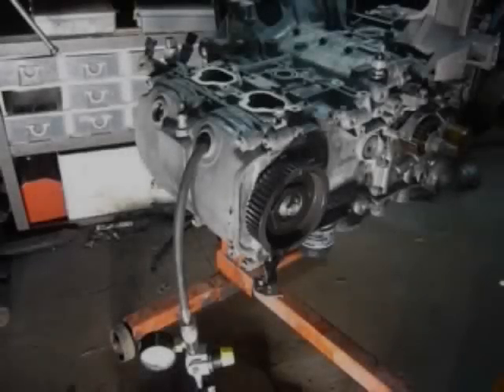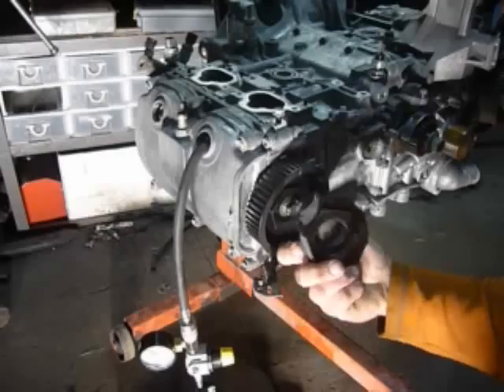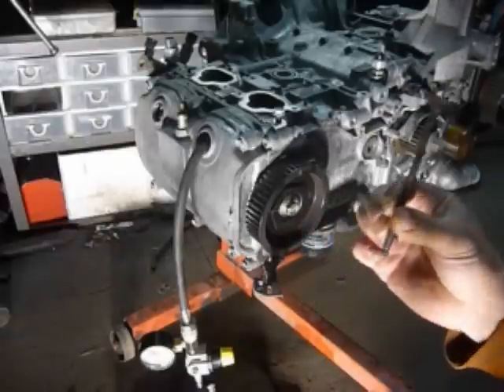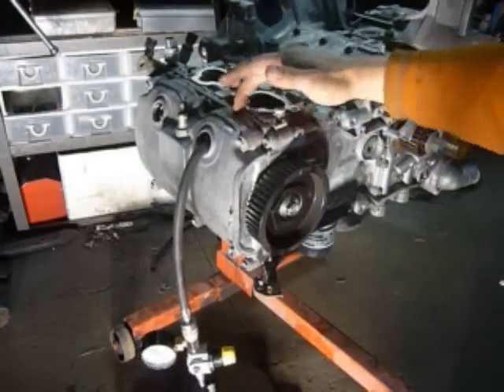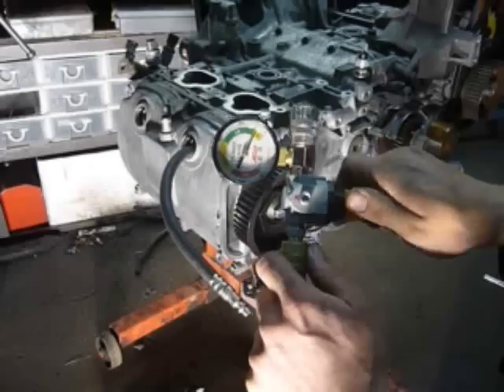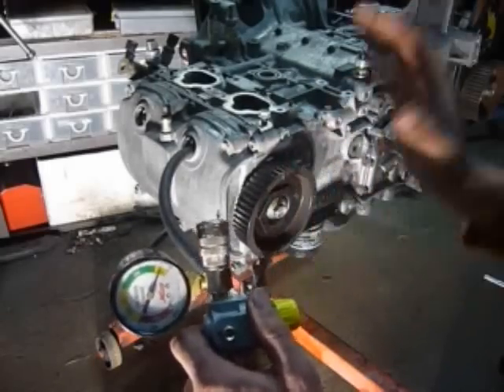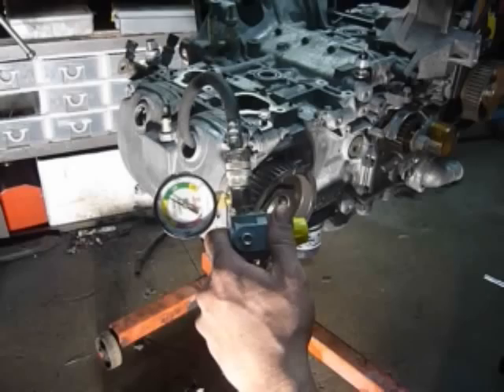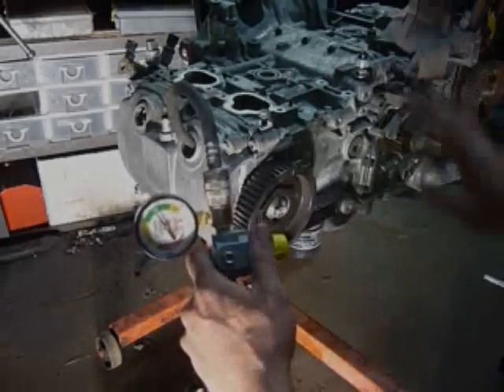Leak down test Subaru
This is part1 of a leak down test on a Subaru 2.5L SOHC 2006 engine, those engine are converted to be fitted in a Volkswagen Vanagon.